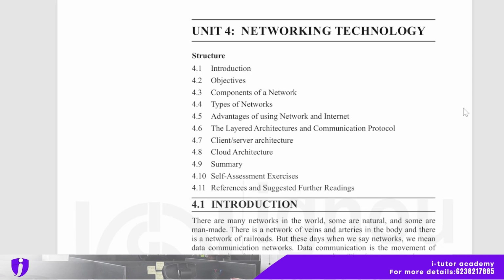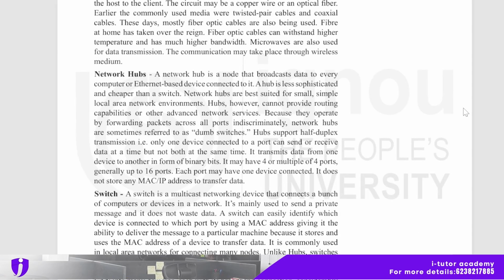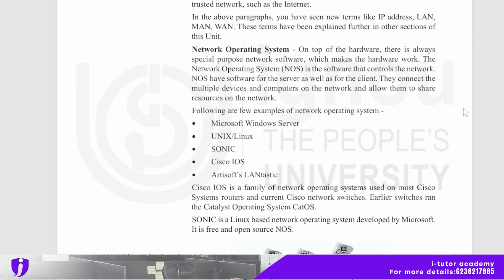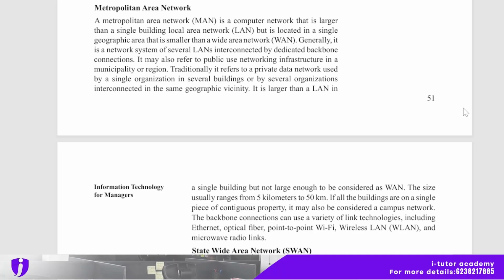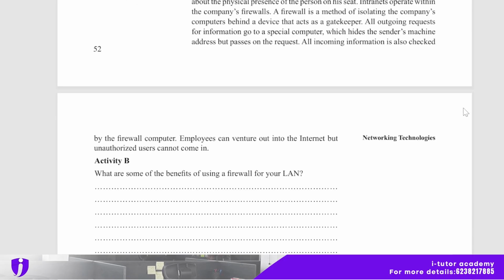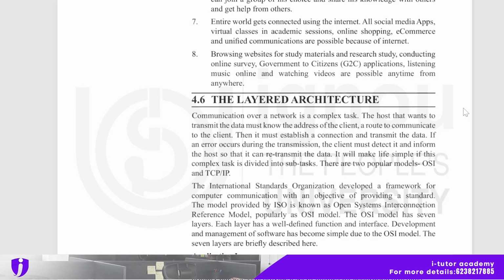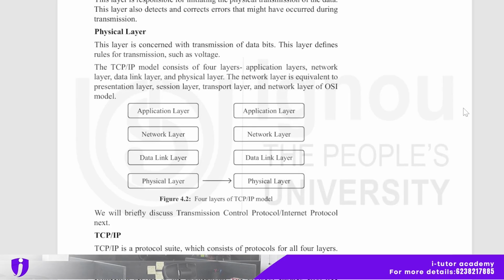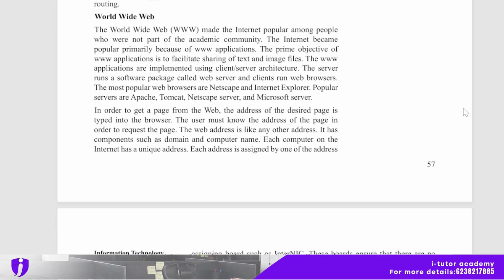IGNOU MBA JOURNEY MMPC:008: INFORMATION TECHNOLOGY AN OVERVIEW| UNIT 4:NETWORKING TECHNOLOGY |PART 7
MMPC-008 : NETWORKING TECHNOLOGY
itutor Academy